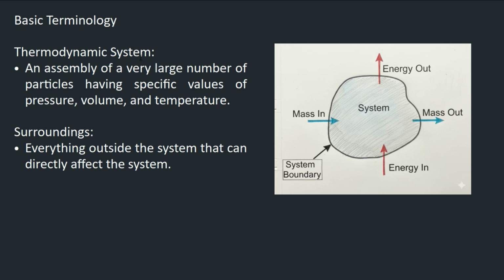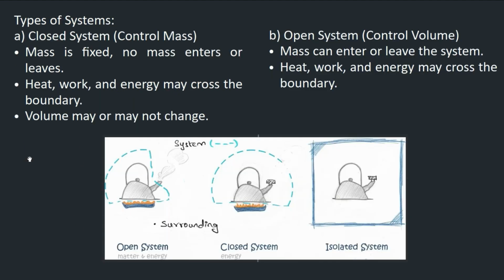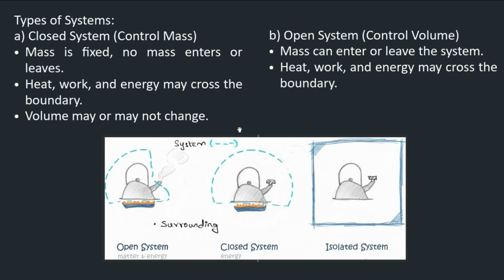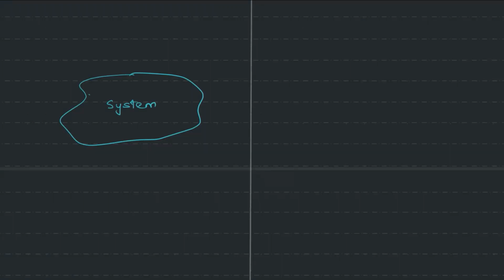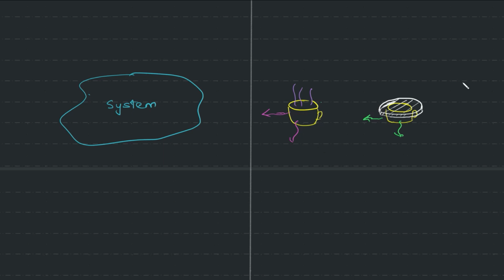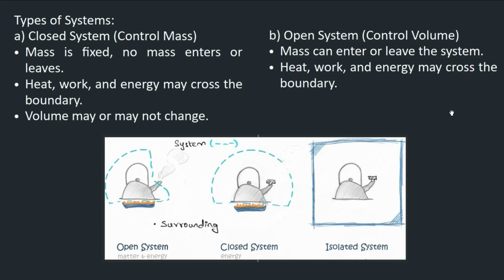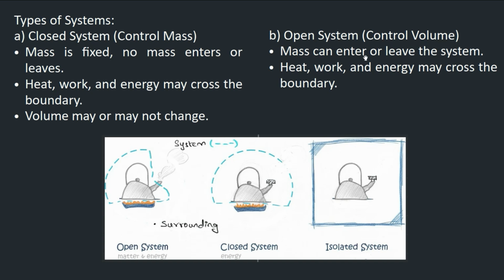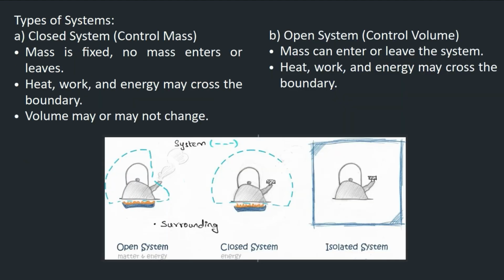1A F1 C1 Basic Terminology